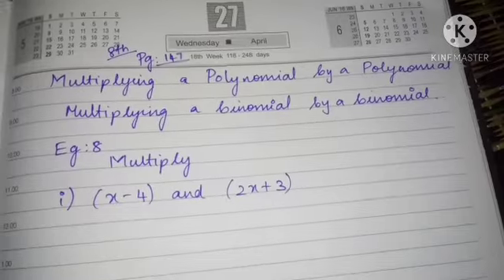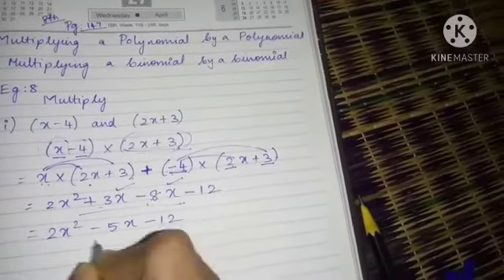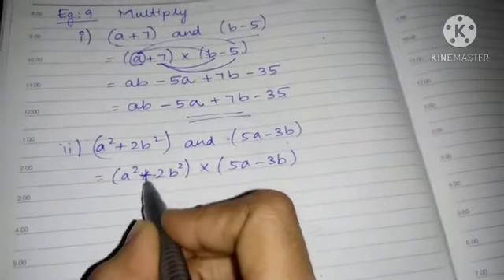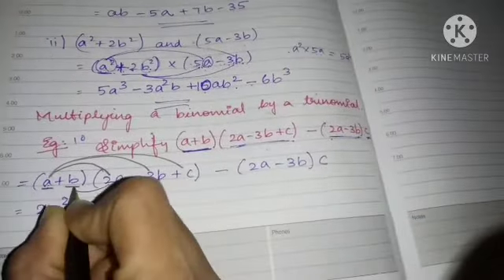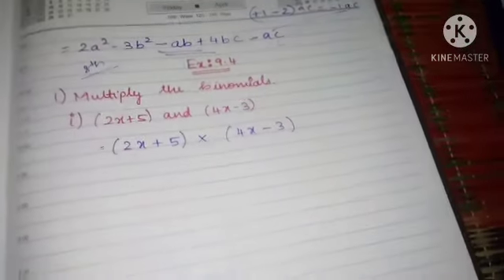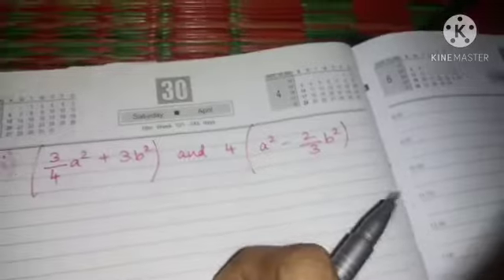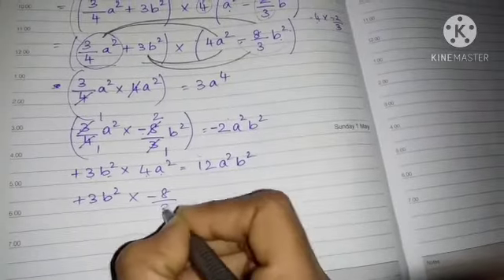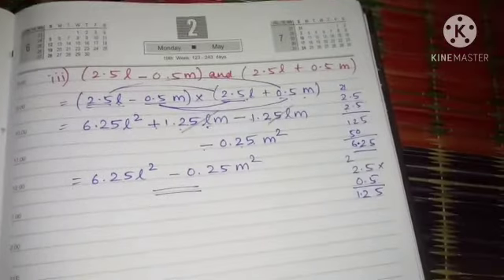Grade:8 Ex:9.4 part:1